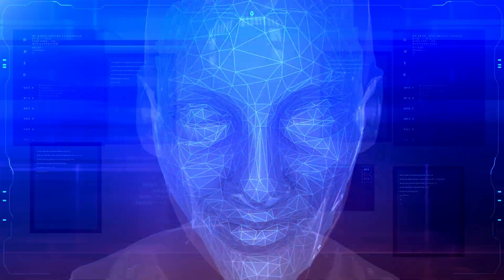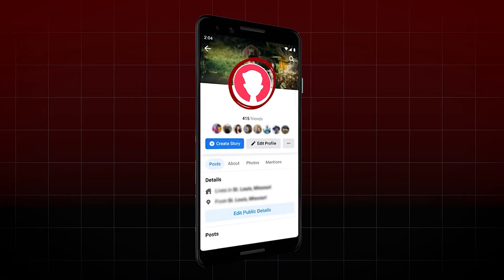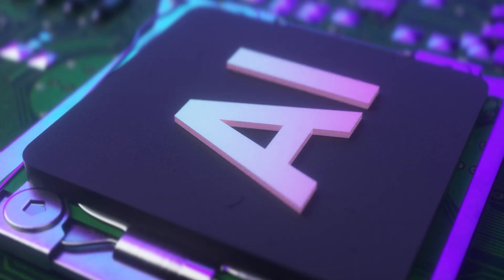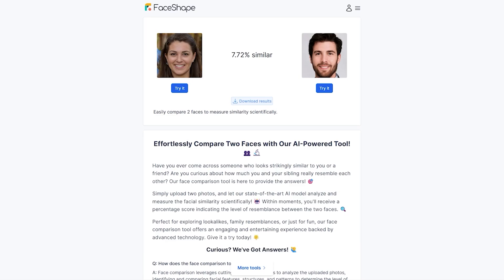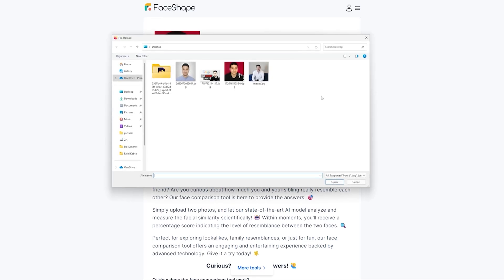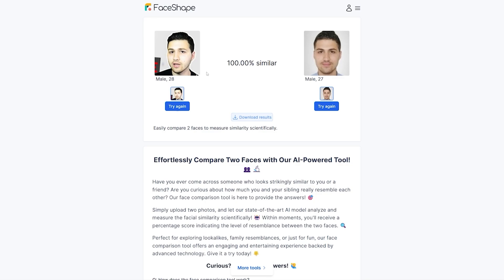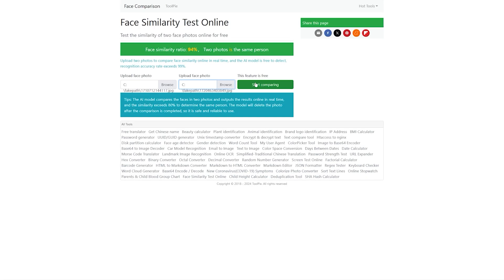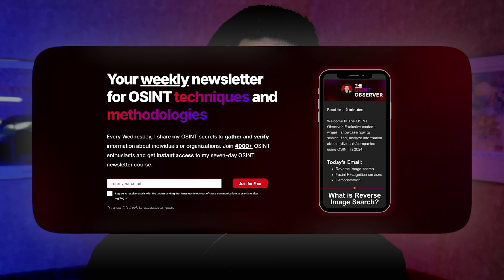Face Comparison Across Social Media for OSINT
In this video, I’m going to show you two tools for comparing faces. This is especially useful if you're conducting an OSINT investigation on an individual and have found multiple pictures across their social media profiles, but you're unsure if they are the same person.